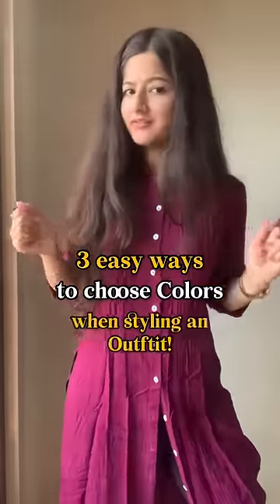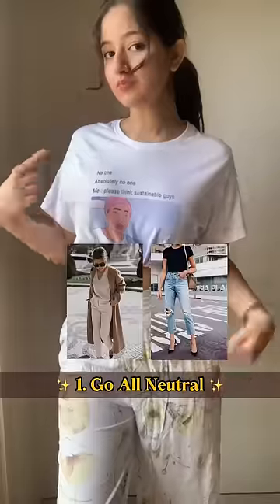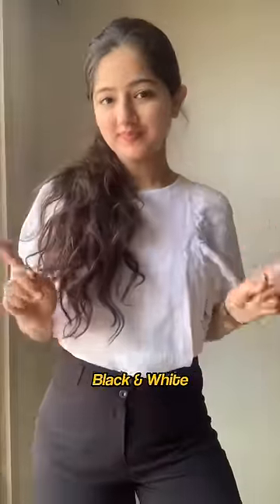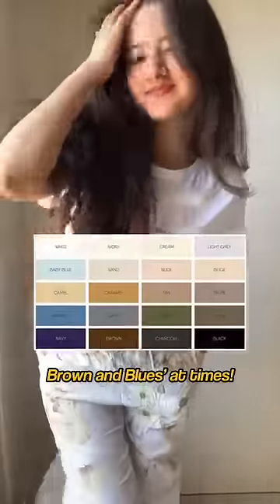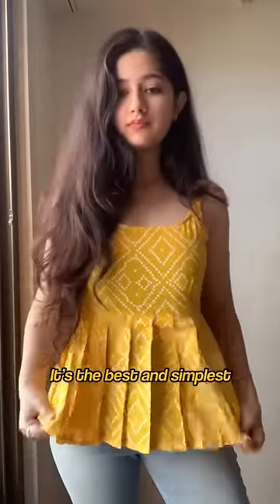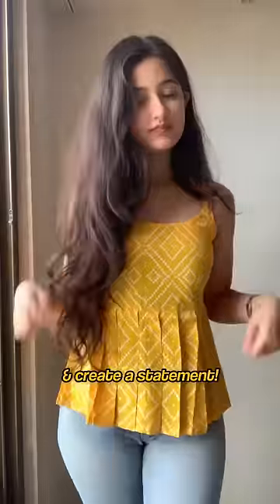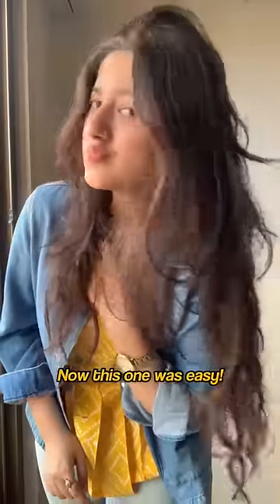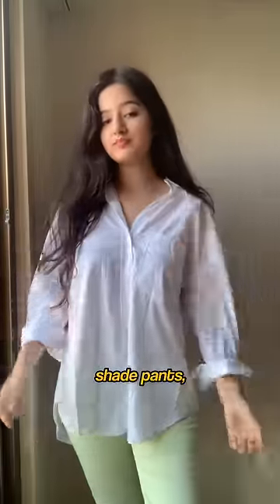How to Pair Colors Together? | 3 Easy Color Combo Tricks | Jhanvi Bhatia